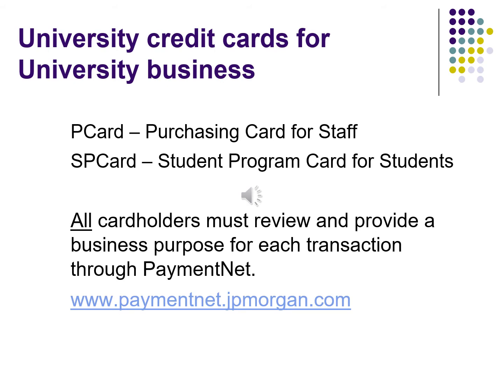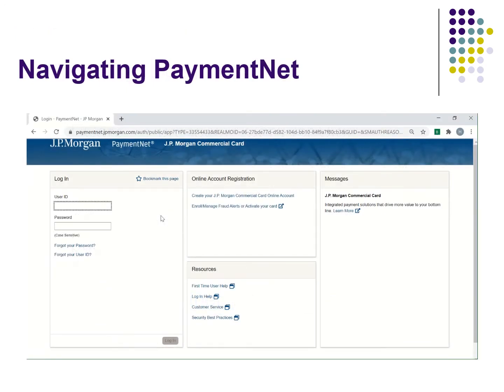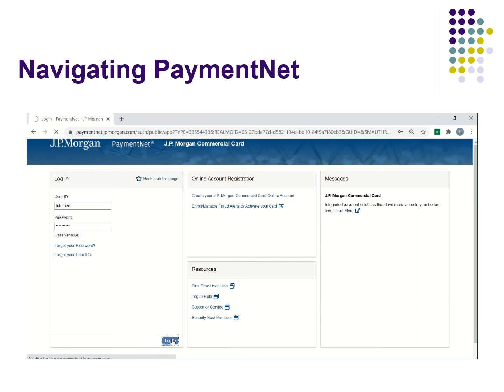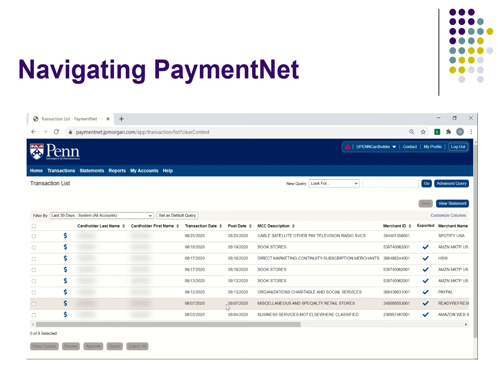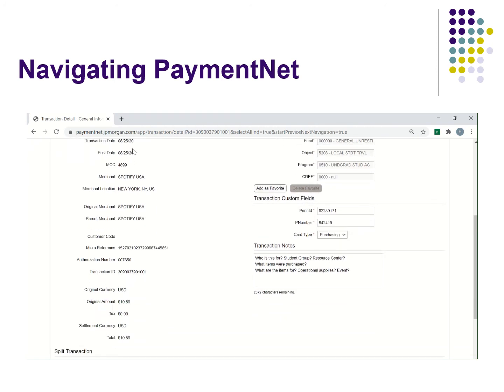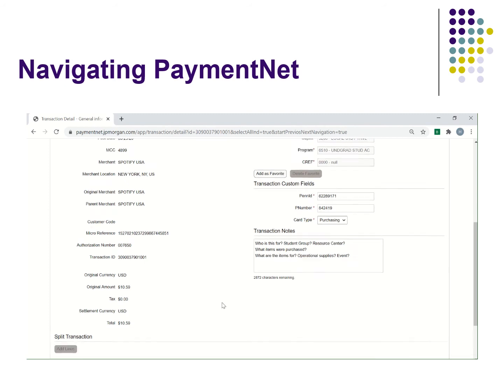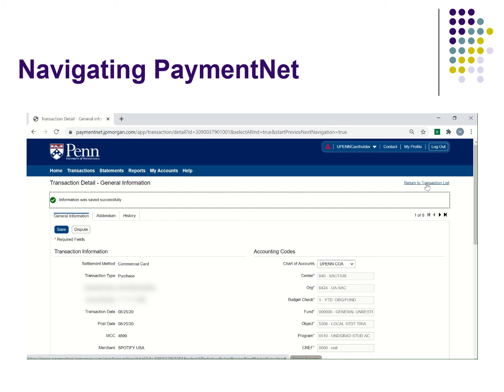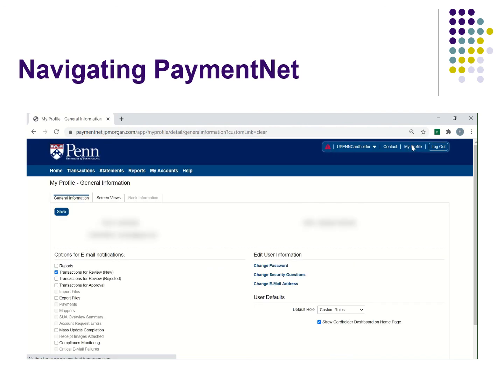PaymentNet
For PCard and SPCard holders. Learn how to navigate PaymentNet to review your purchases.